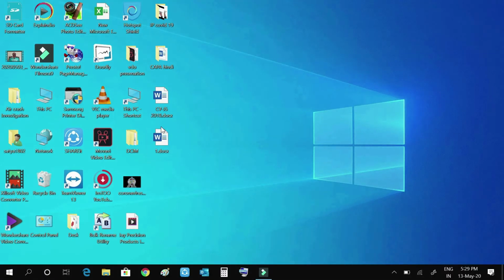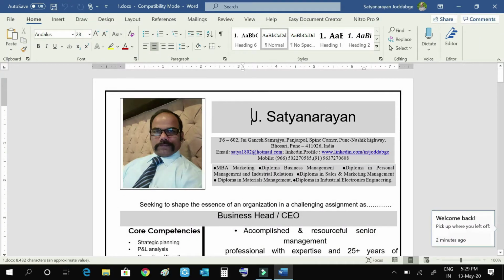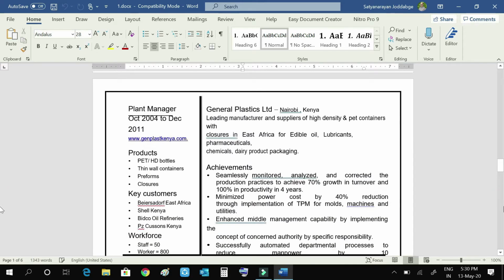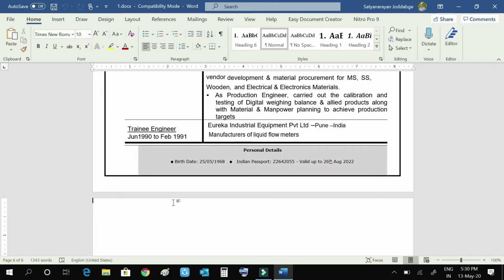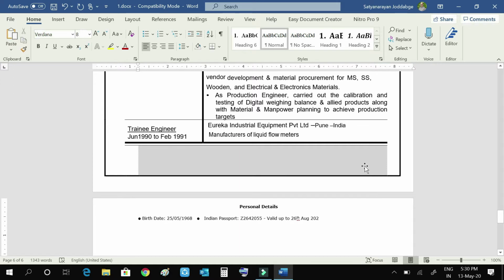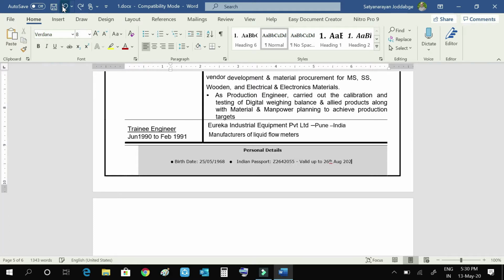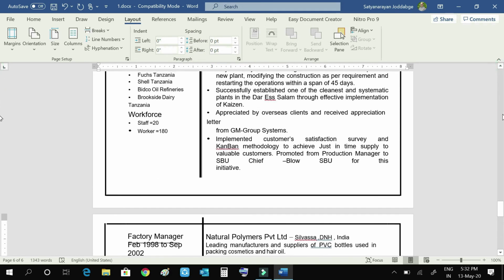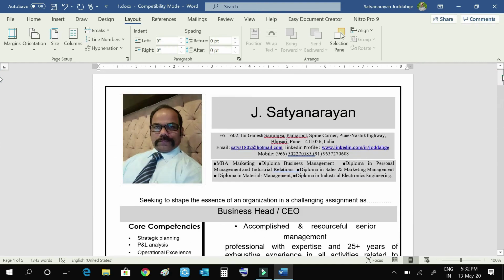Microsoft Word- How to delete last blank page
In Microsoft word document some times by error blank pages are created which are not delete by the traditional methods but those can be removed by adjusting margin settings for more info watch the full video